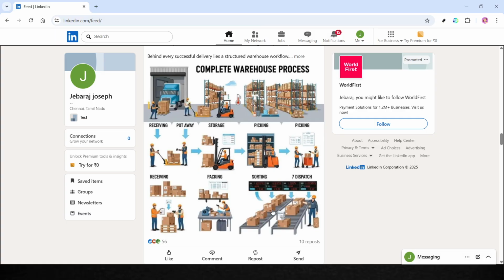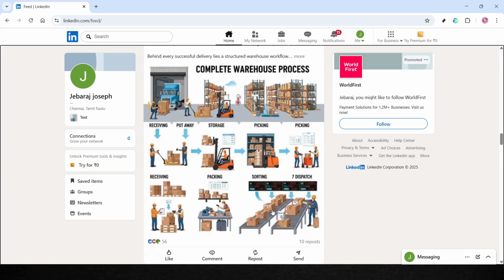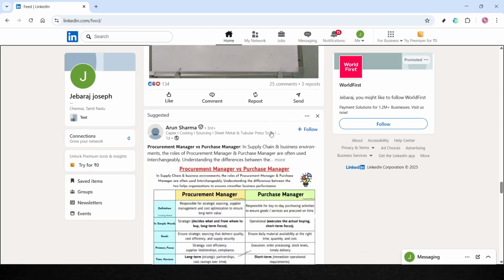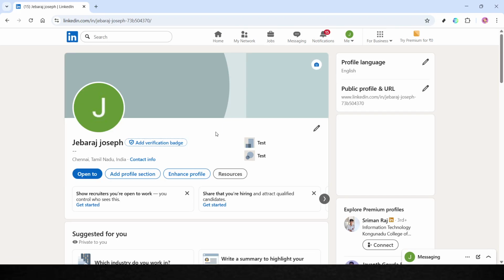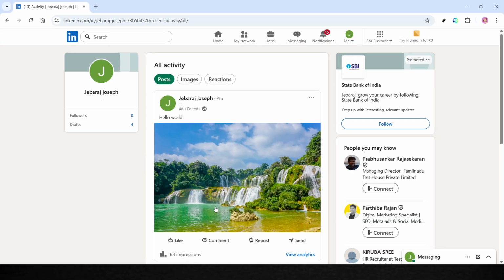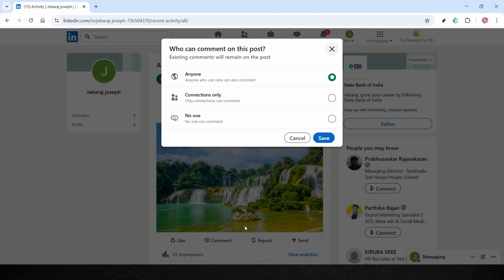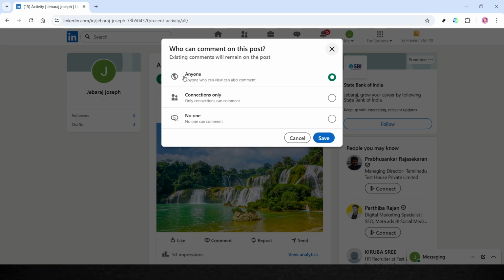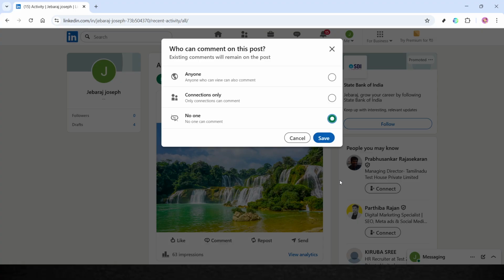How to Disable Comments on LinkedIn Posts 2025 (Step By Step)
Learn How to Disable Comments on LinkedIn Posts 2025 (Step By Step)

In This Video, We'll Show You 👇
Linkedin Comments Off
Turn Off Comments Linkedin
Linkedin Post Comments
Disable Comments Linkedin Post
How To Turn Off Linkedin Comments
Linkedin Comment Settings
Managing Comments On Linkedin
Linkedin Privacy Settings Comments
Linkedin Post Privacy
Control Linkedin Comments
Linkedin Comments Tutorial
Linkedin Comments Explained
Linkedin Comments Guide
How To Mute Comments On Linkedin
Linkedin Content Management
Linkedin Content Strategy
Linkedin Post Options